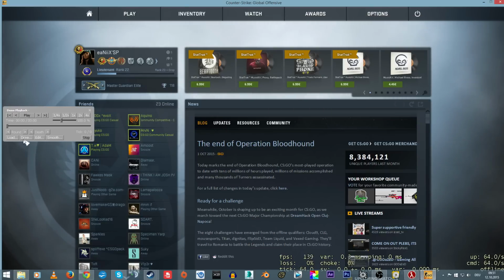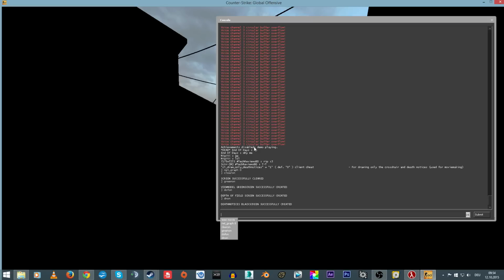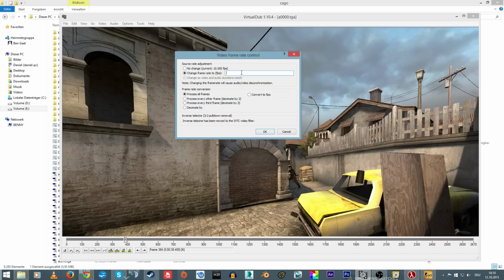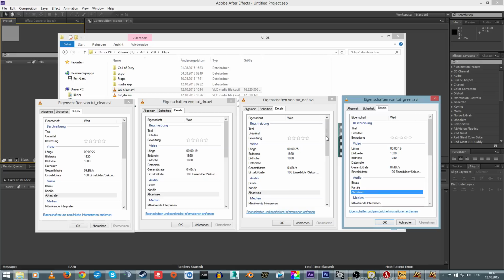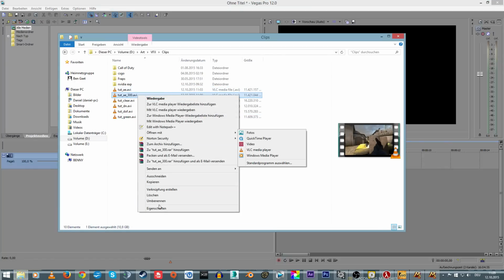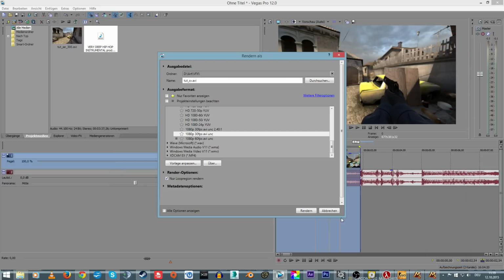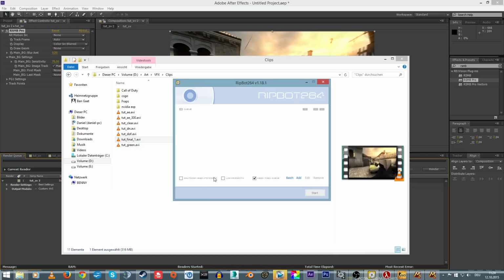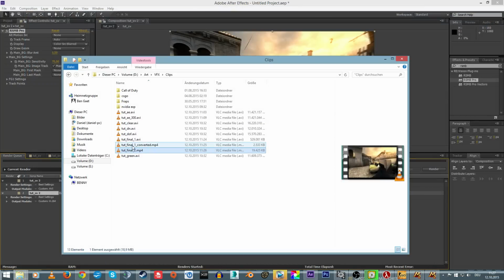My general Editing Workflow - Editing Tutorial #2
After half a year, here's finally my second editing tutorial. Before I will start doing tutorials on any effects, I want to bring the actual editing itself and its workflow a bit closer to you, just to avoid any unnecessary steps you might do as a beginner. I will also upload a video where I will talk about the future of this channel and how I should be proceeding with it :)